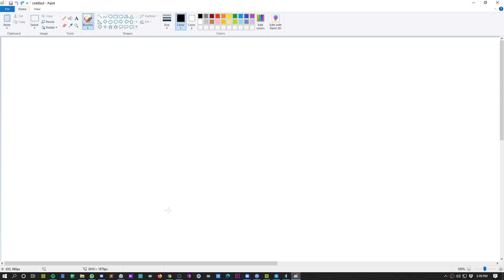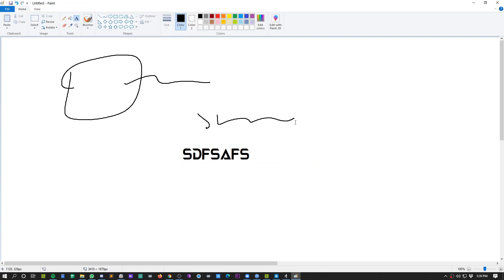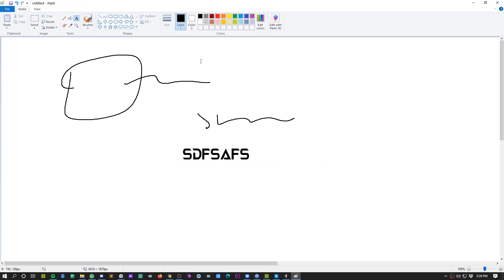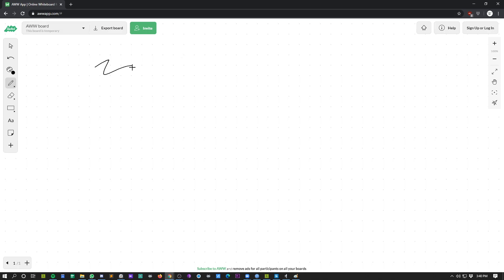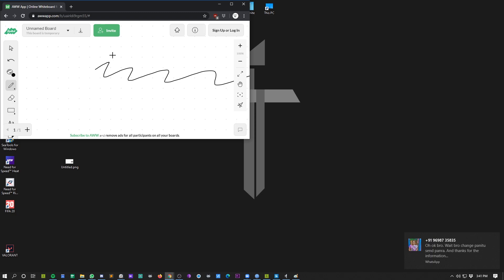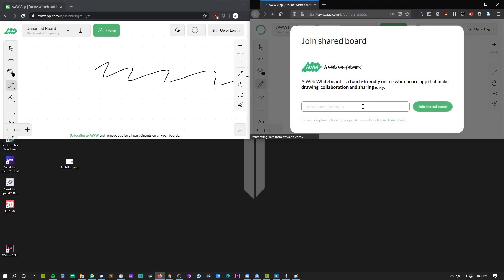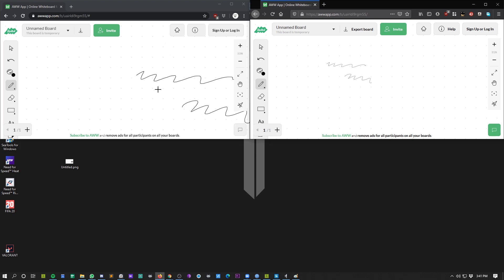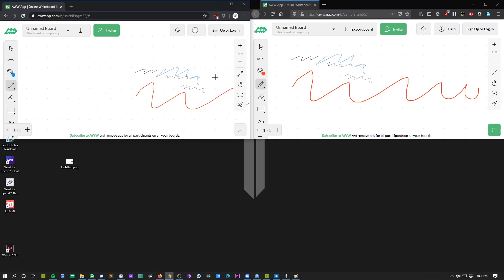Never attend an online class without this | Tamil | iTamizhan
We have migrated from Whatsapp to Discord.